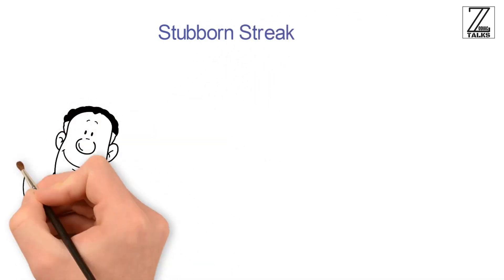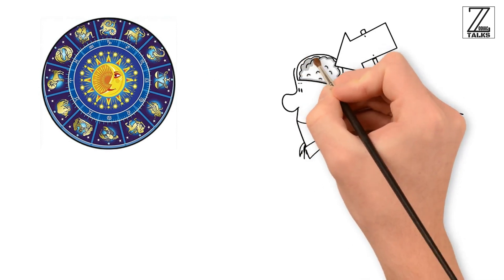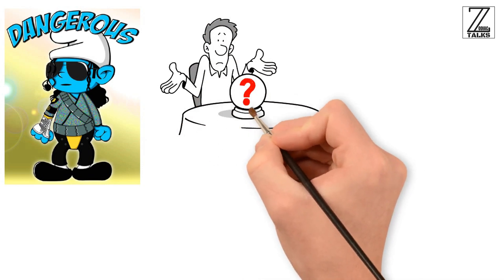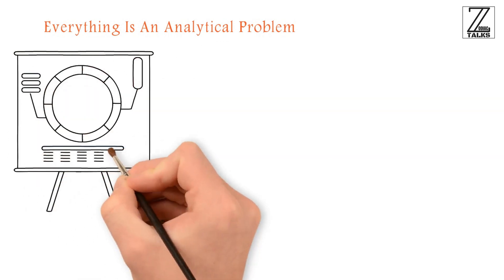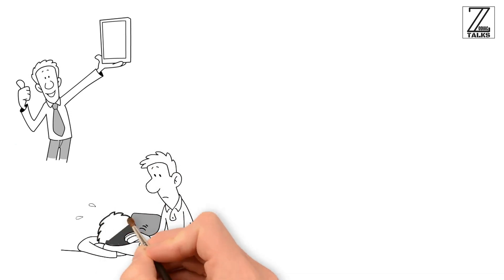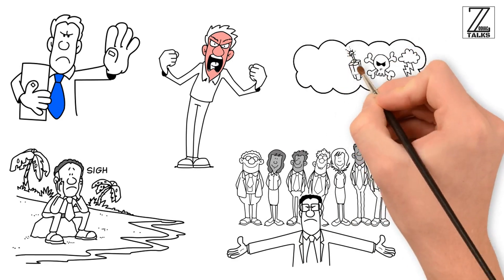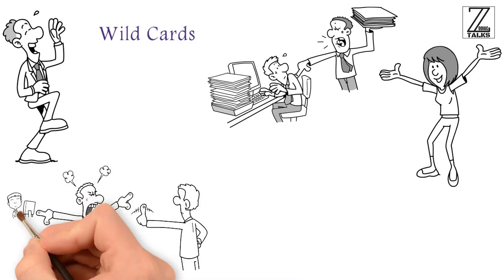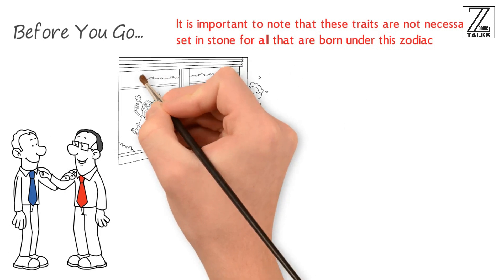Unknown DARK Side of Aquarius Zodiac Sign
Our zodiac signs can be instrumental in telling us a lot about ourselves. A quick glance into the traits of any given zodiac can give you insights on what makes them tick, brings them joy, how they relate to others as well as how they cope with different life scenarios.
People falling under the Aquarius zodiac sign are known to have a number of good things going for them. They are strong willed, music lovers, good listeners and care for those around them. While they have all these rosy characteristics going for them, they do have a dark side as well. Shall we explore?

Based on Aquarius Sun Sign